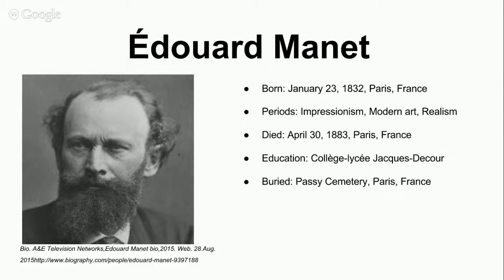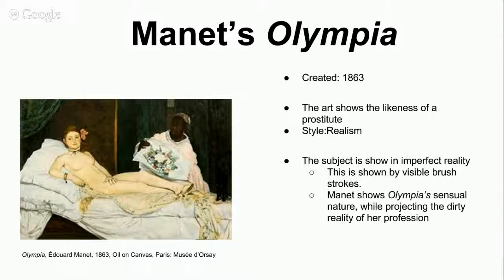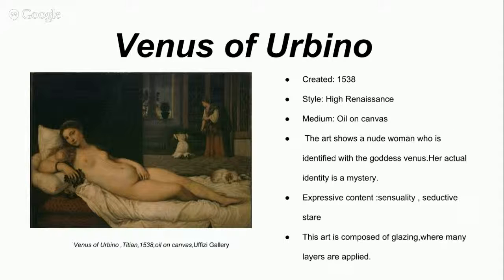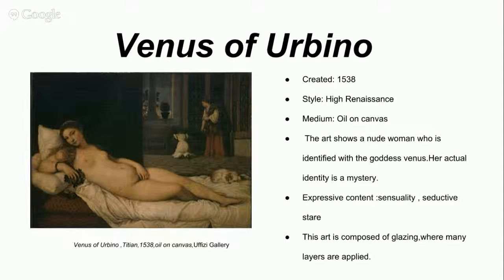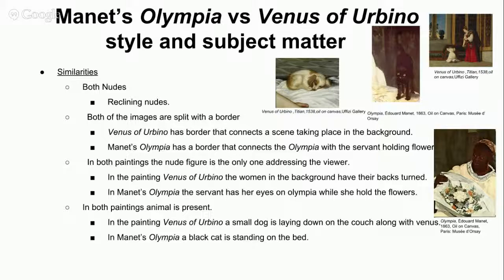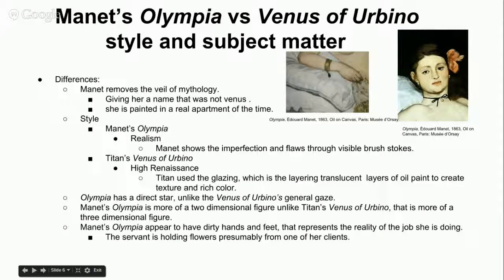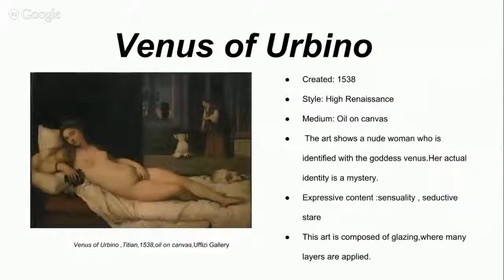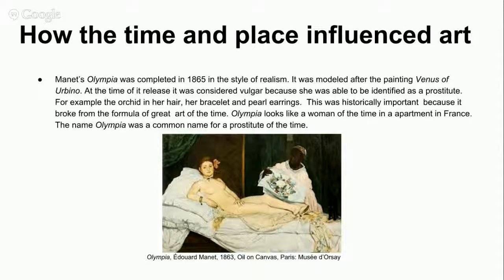nude art 2